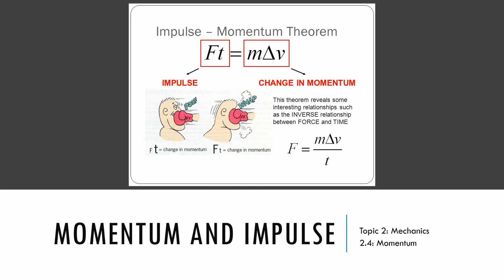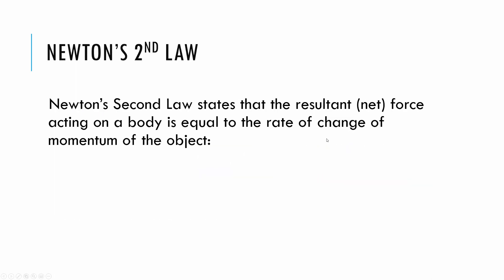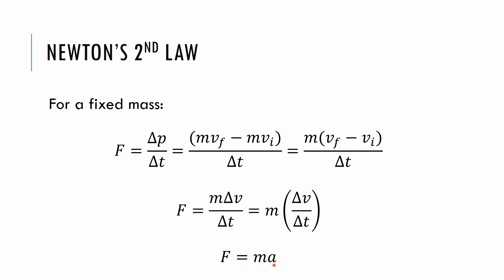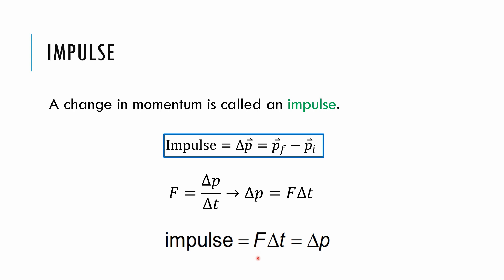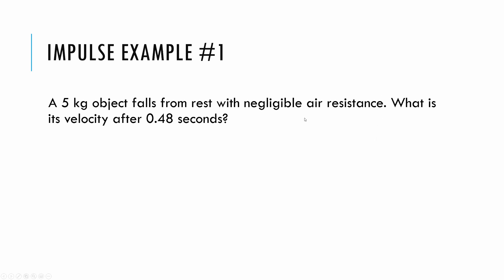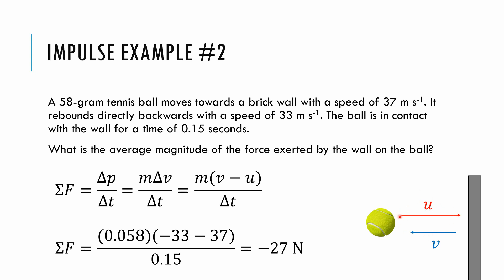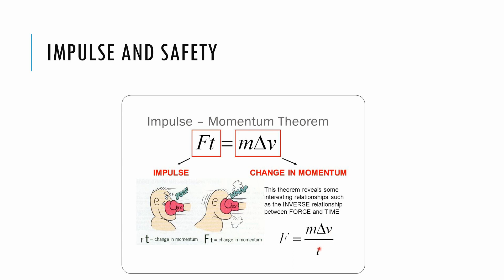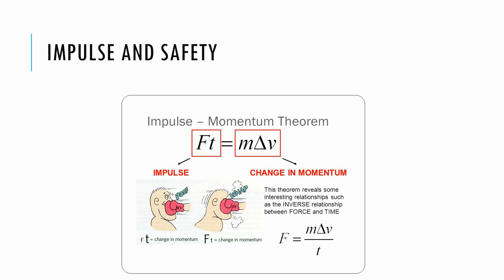Momentum and impulse - IB Physics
0:19 Newton's second law revisited, defining momentum
1:12 Momentum defined
1:57 Newton's second law finalized (data booklet equation)
5:18 Impulse defined
7:21 Force-time graphs
8:55 Example problem - N2L with momentum
10:31 Example problem - rebounding tennis ball
12:22 Impulse and safety